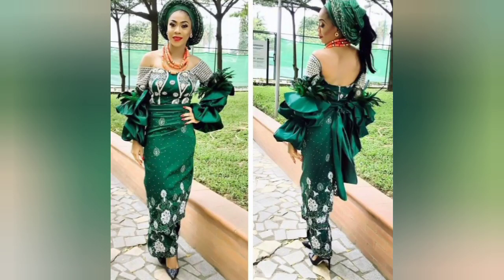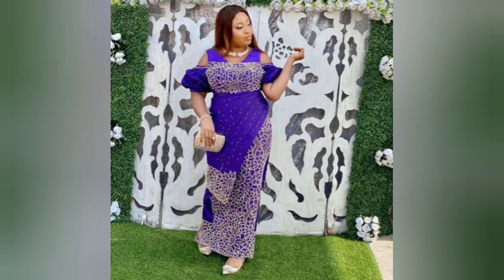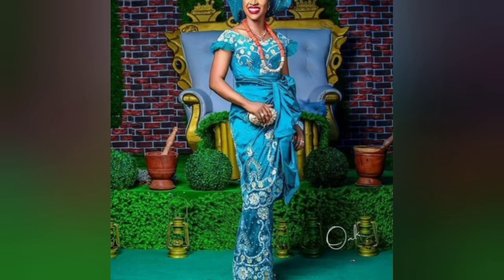2021 Asoebi || latest African George Styles || Hottest styles for African Traditional Wedding